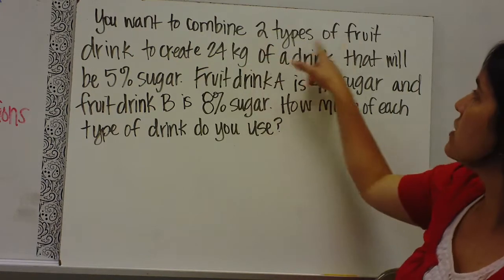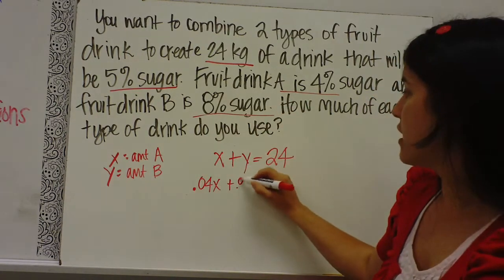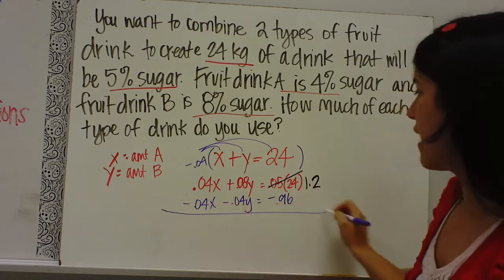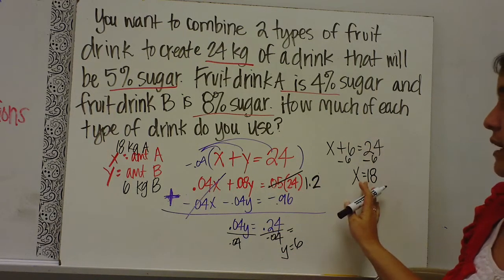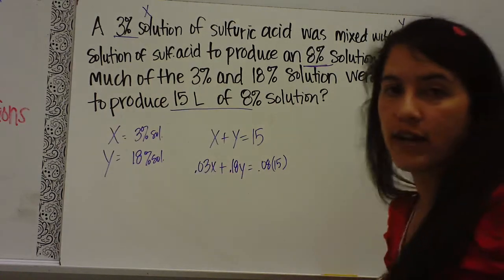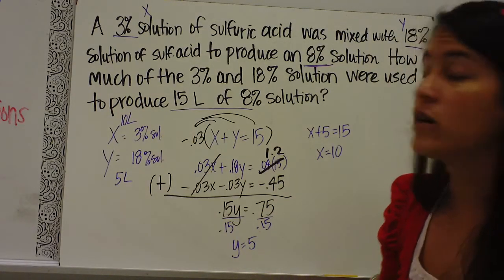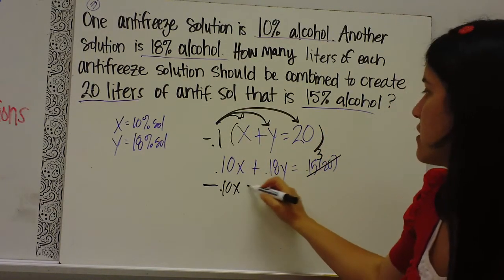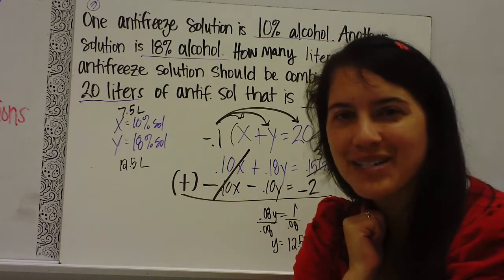SOE App-Chemistry Problems